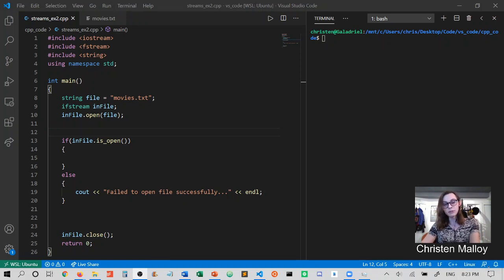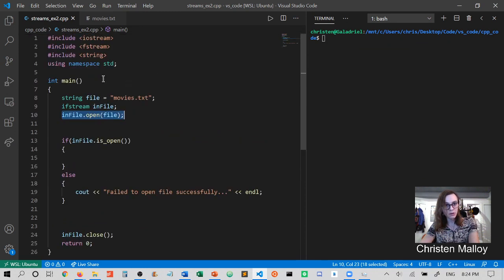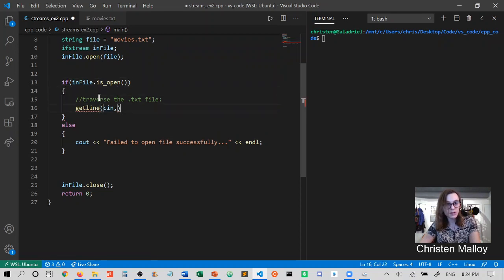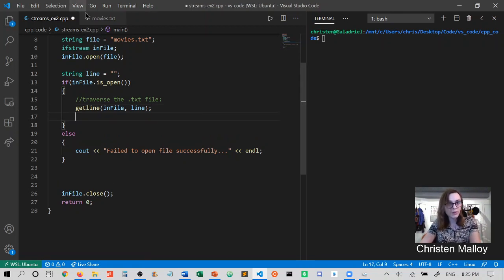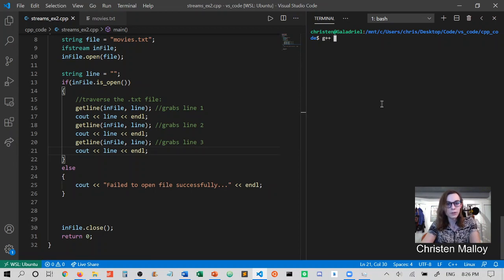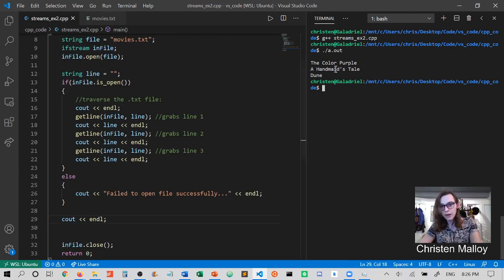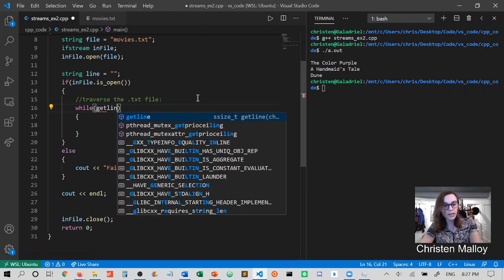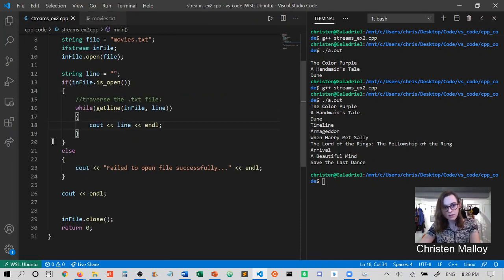File I/O: reading lines from a file